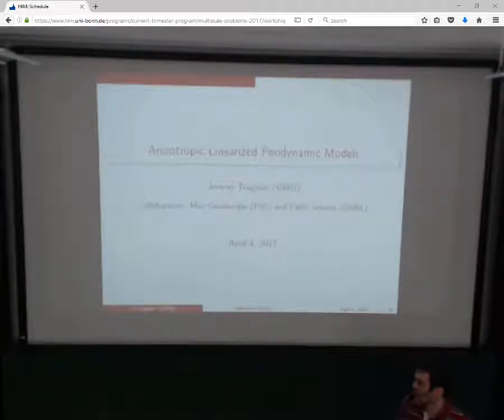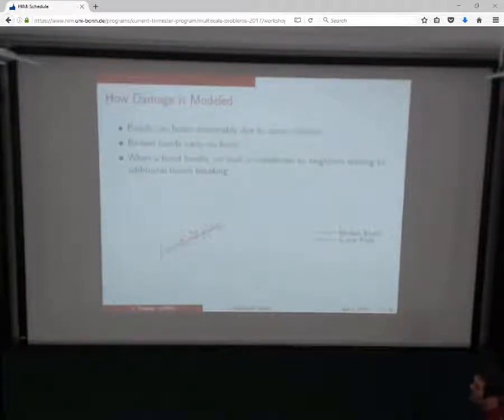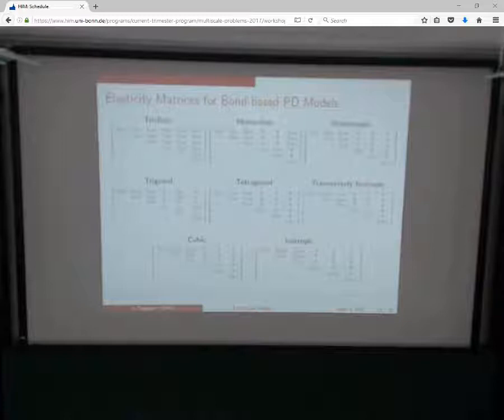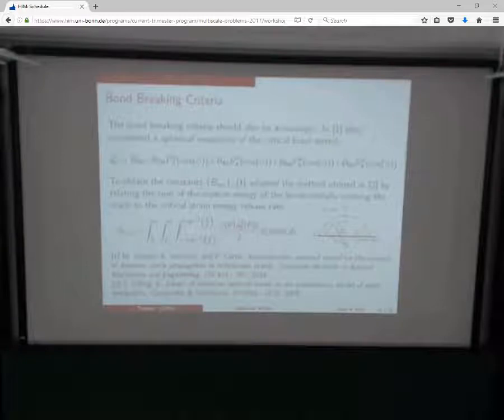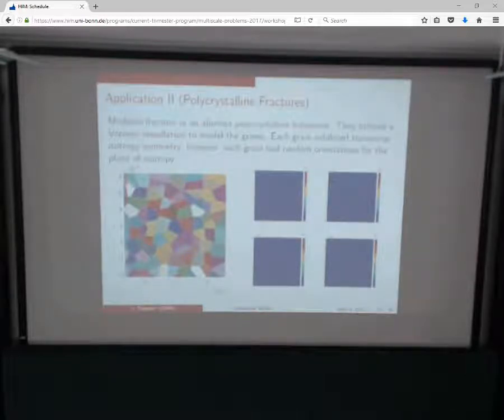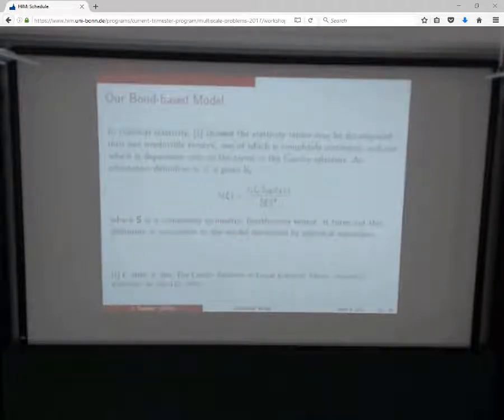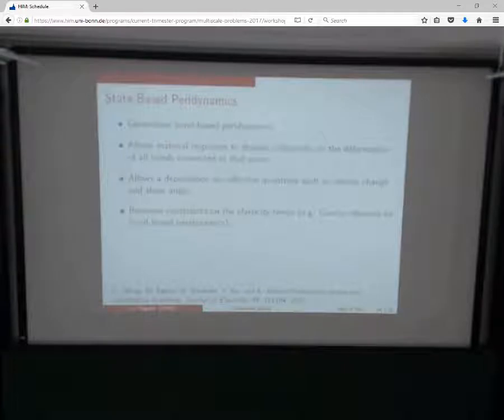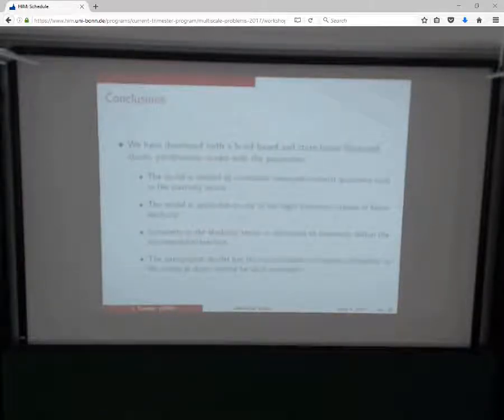Jeremy Trageser: Anisotropic Linearized Peridynamic Models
The lecture was held within the framework of the Hausdorff Trimester Program Multiscale Problems: Workshop on Non-local Material Models and Concurrent Multiscale Methods. (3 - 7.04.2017)

Peridynamics provides a method of modeling damage nucleation and propagation within various media; however, the majority of models focus on isotropic materials. This presentation will explore a generalized formulation of linearized peridynamic models capable of offering sufficient degrees of freedom to accommodate any material symmetry described by linear elasticity. We will further discuss the limitations bond-based peridynamic theory places on material symmetries and how the state-based theory removes these restrictions.